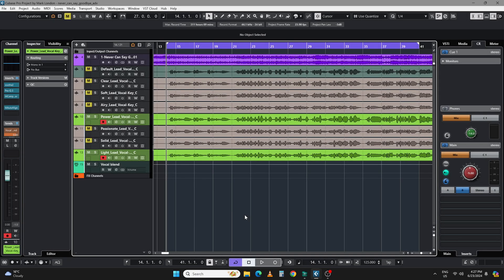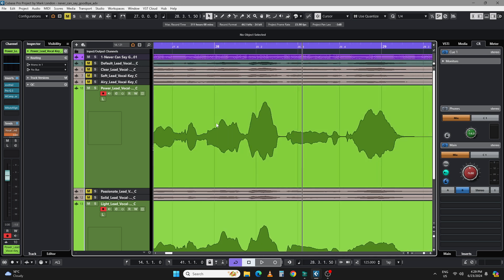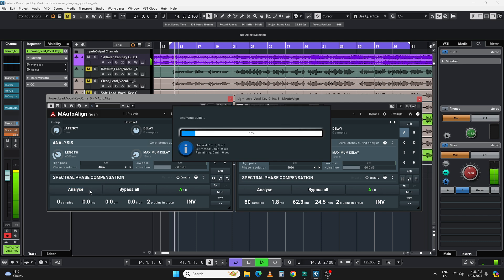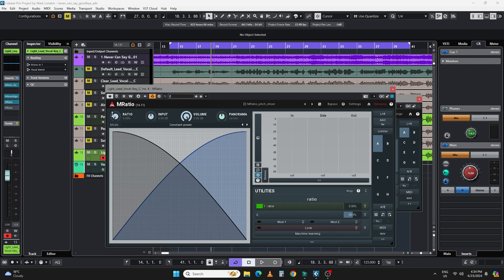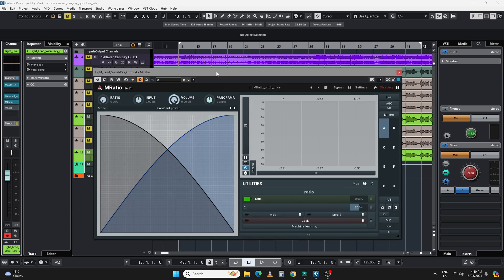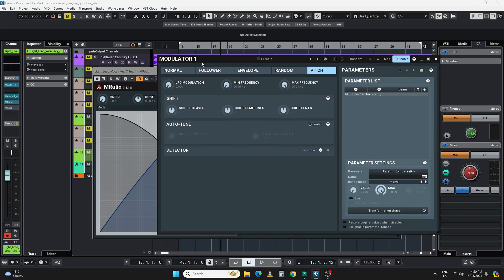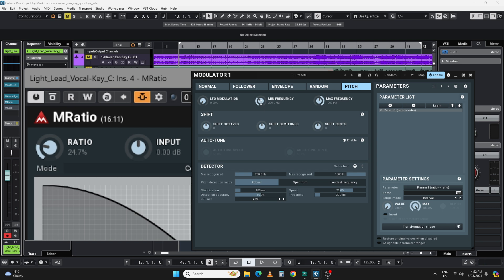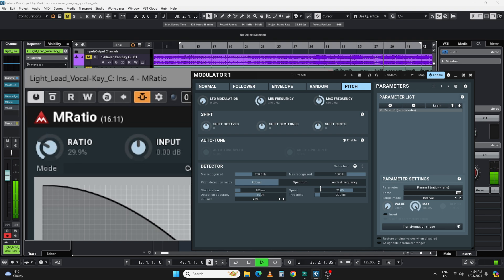Synthesizer V - Advanced Vocal Blends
Expanding on the MRatio automated vocal blending in DAW.  Also demonstrating advanced phase alignment with MAutoAlign.

Chapters:
0:00 Introduction
0:30 Advanced Phase alignment
5:40 Advanced Vocal Blending technique